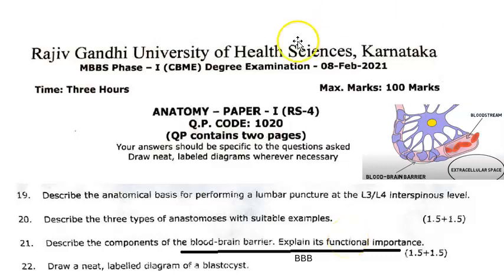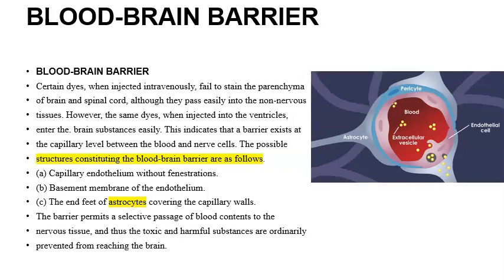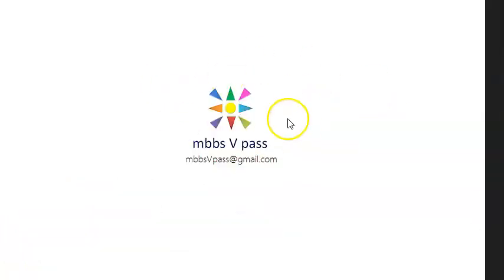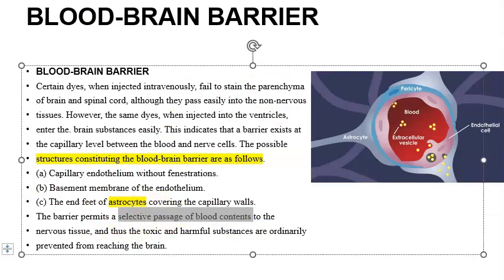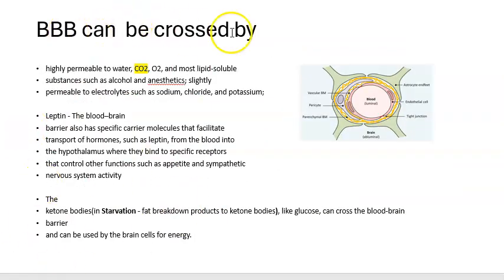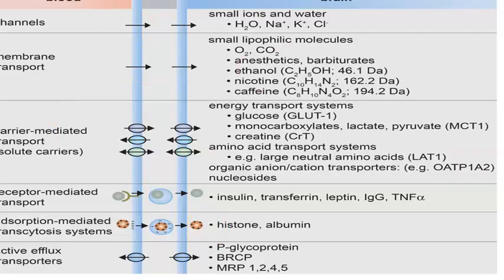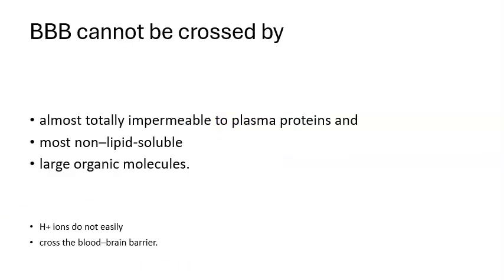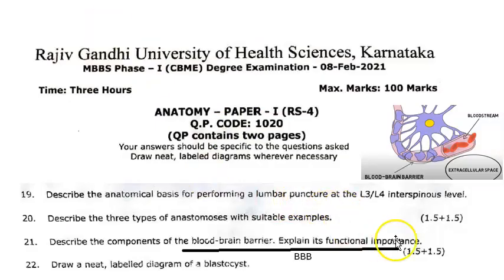Anatomy 703 Blood Brain Barrier Components Functions Solved Question Paper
Question 21, 08 Feb 2021, RGUHS University Anatomy Final Exam Question Paper Answers Solved PYQ